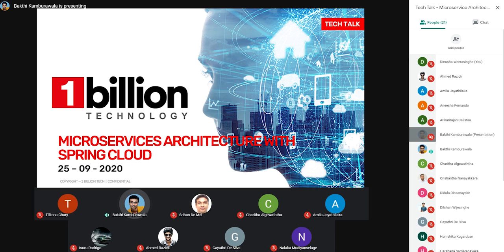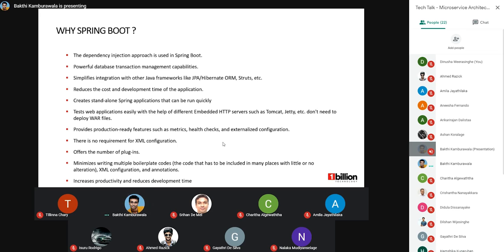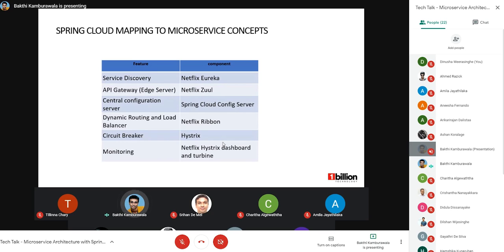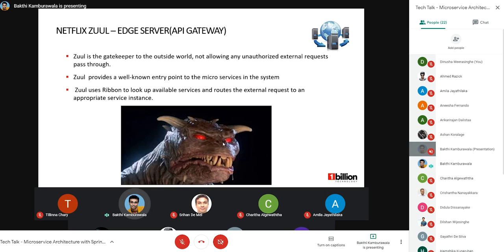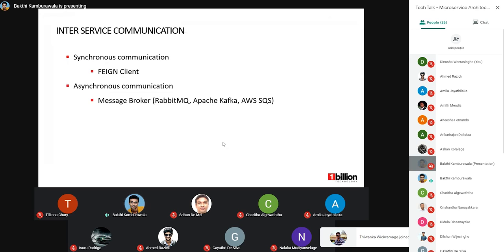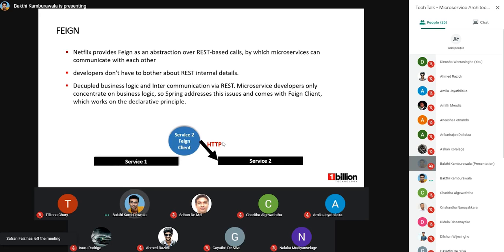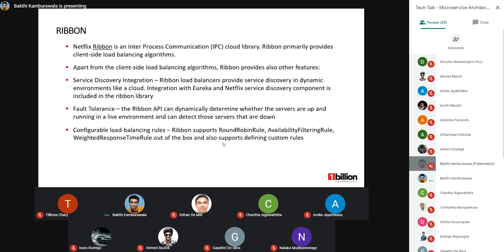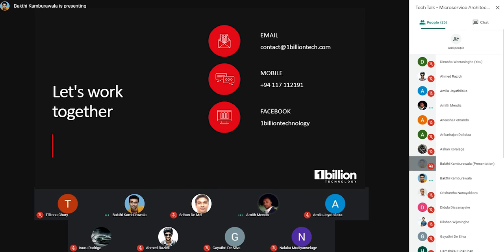Tech Talk - Microservices Architecture with Spring Cloud - By Bakthi Kamburawala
This tech talk discusses topics like Spring Boot, Spring Cloud, Spring Cloud Netflix, Spring Cloud reference architecture, Service Registry-Eureka, Zuul, and other related topics. It is conducted by 1 Billion Tech's Senior Software Architect, Bakthi Kamburawala.